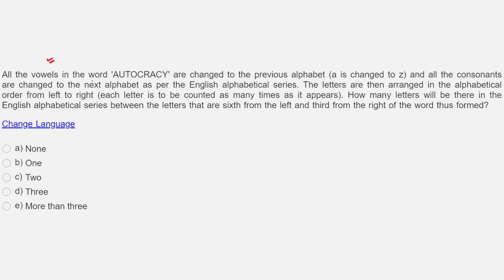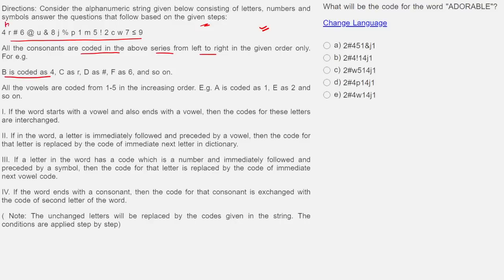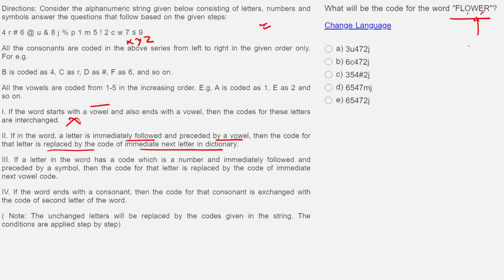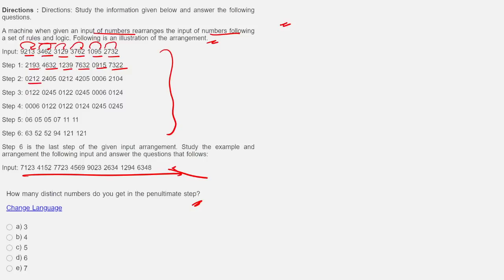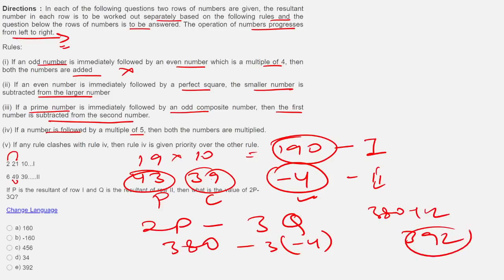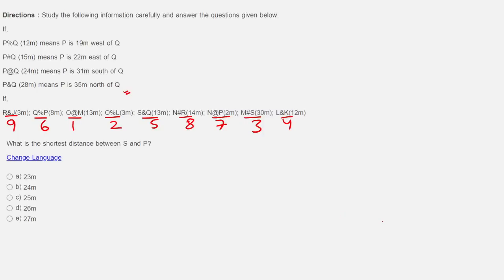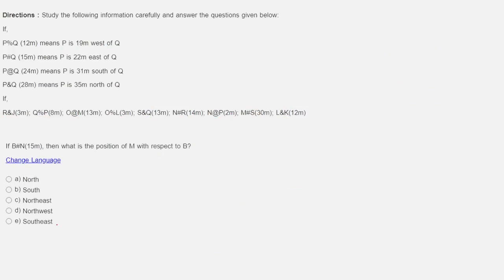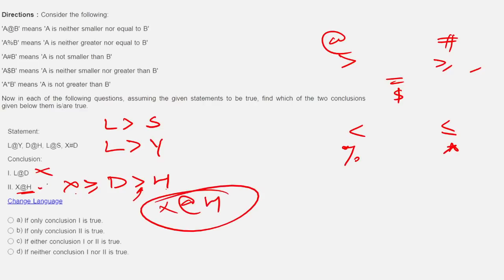SBI Clerk (Mains) 2020 | Reasoning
By: Samir Kumar

Source of problems used in the session - Oliveboard's Free SBI Clerk Mains Mock Test